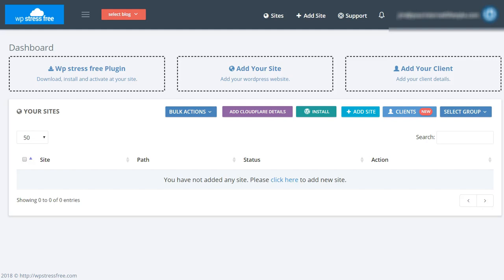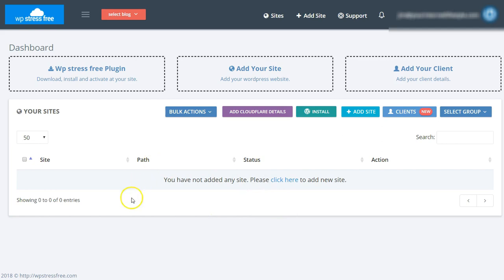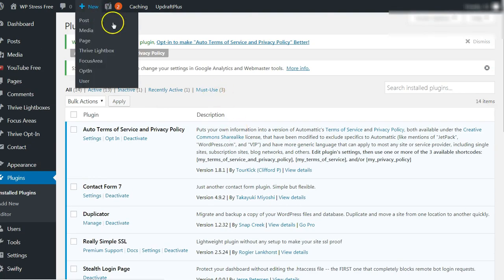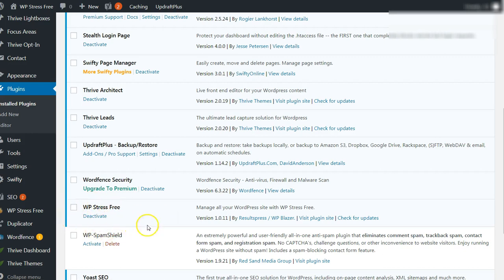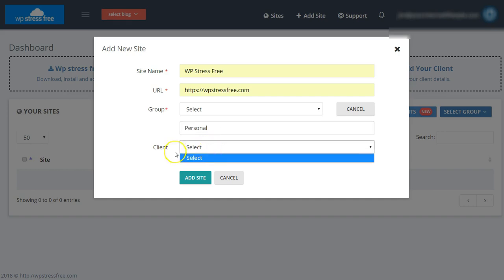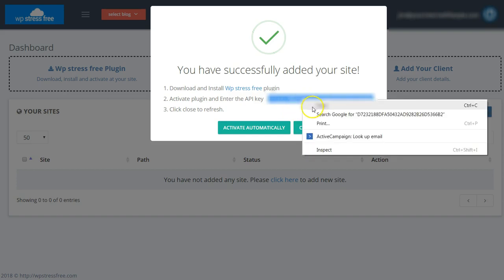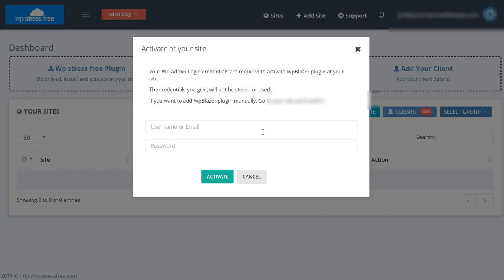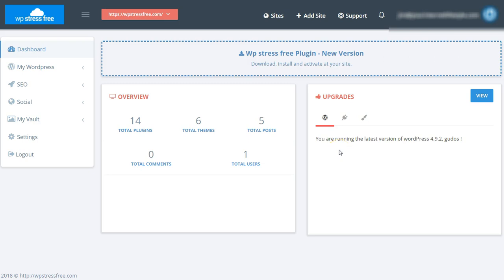Adding a Site to the WP Stress Free Plugin Dashboard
for more info about this plugin!